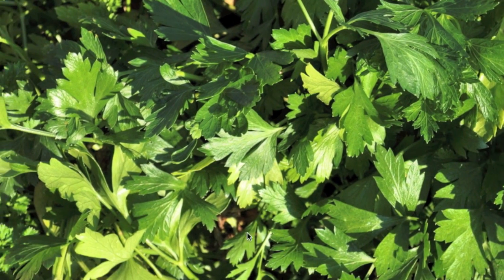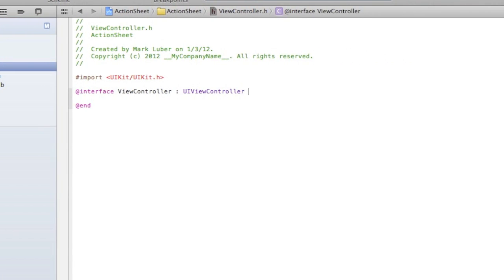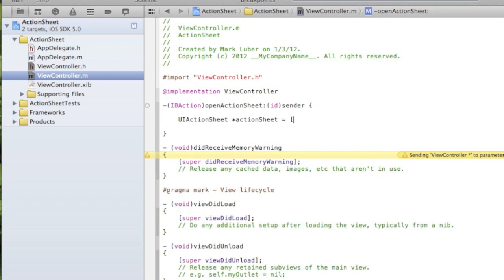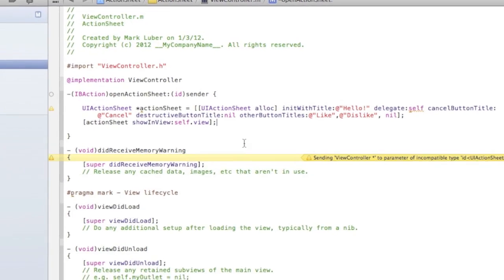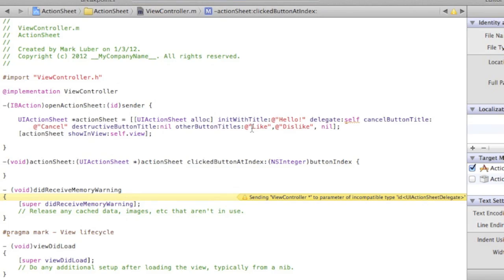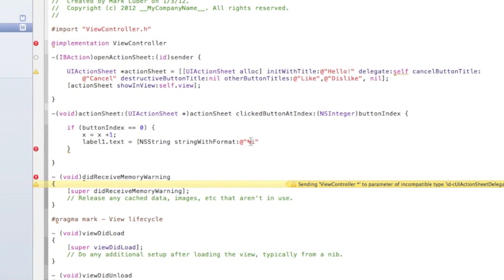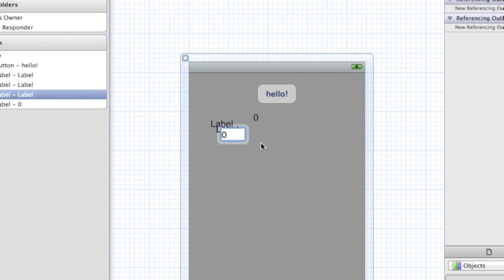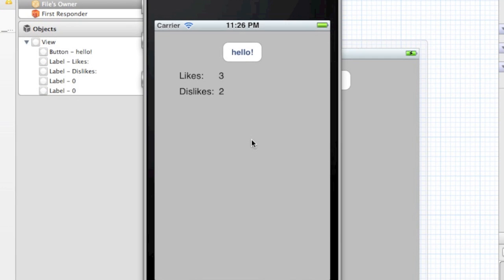Xcode: How to create an Action Sheet with Actions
How to create an action sheet (UIActionSheet) that executes actions when buttons are pressed.  Enjoy!